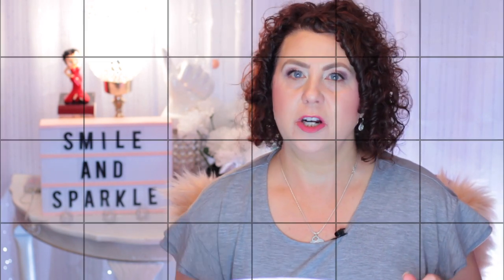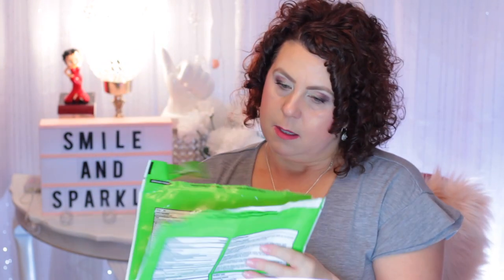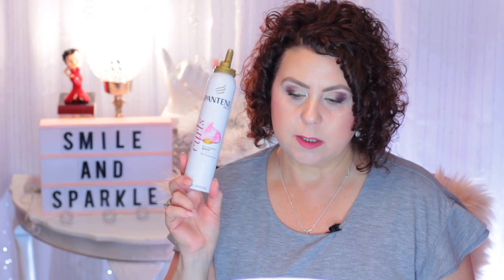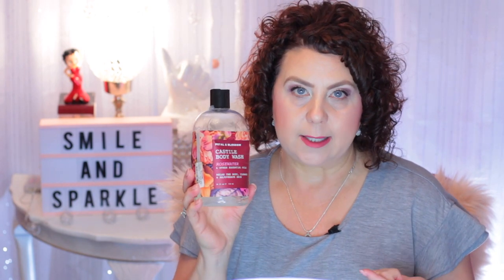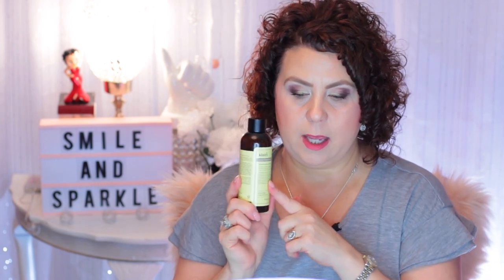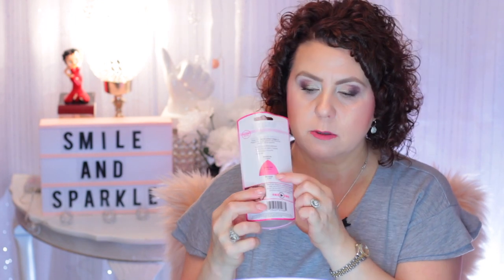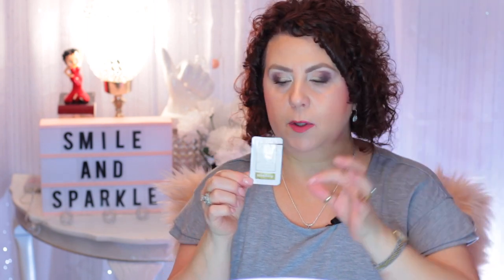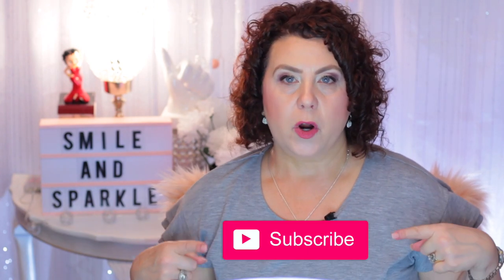March Empties: Skin Care, KBeauty, + Lots of Epsom Salts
Going thru my trash today! Lots of Epsom Salts

40+ Beauty Vlogger who loves all things beauty and shopping .  Hauls and Reviews  are my main focus.  I always give my true and honest opinion on all products and companies on my channel.

Category
Howto & Style